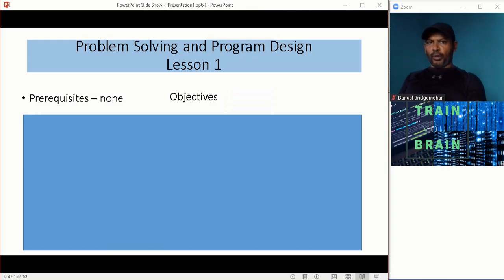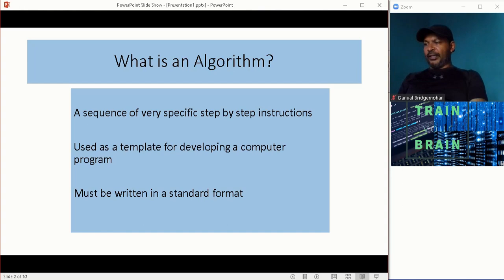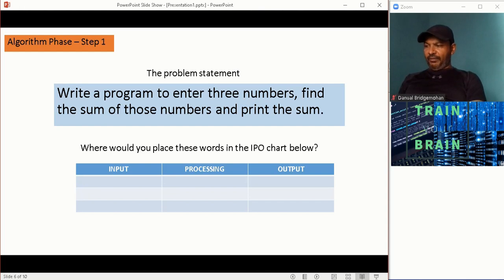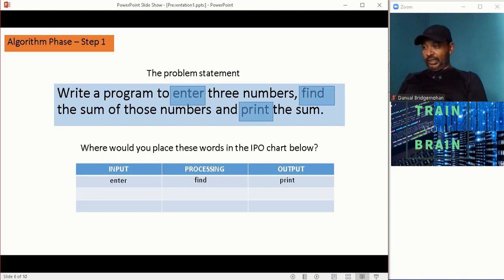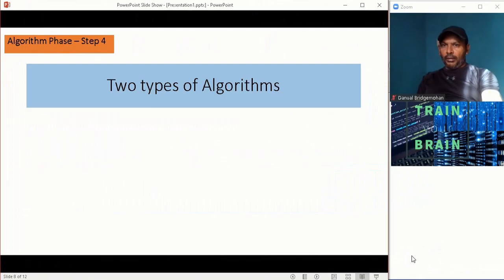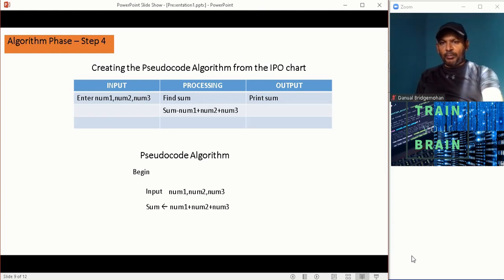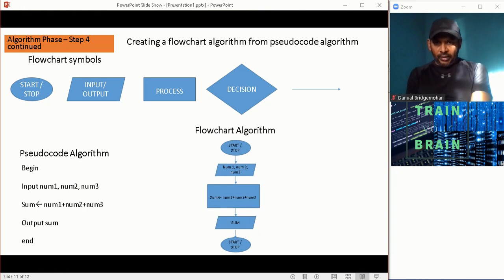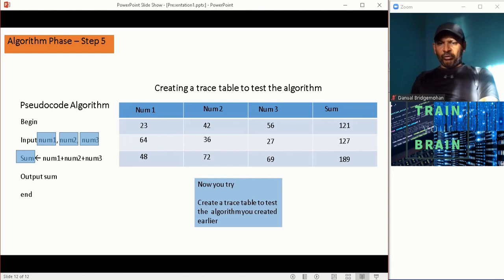Introduction to Algorithm Development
This video tutorial on Algorithm Development is designed specifically for CSEC Information Technology students however the information provided here may be beneficial to any high school IT student.
I welcome your feedback and comments and if you would like to see more videos like this you can